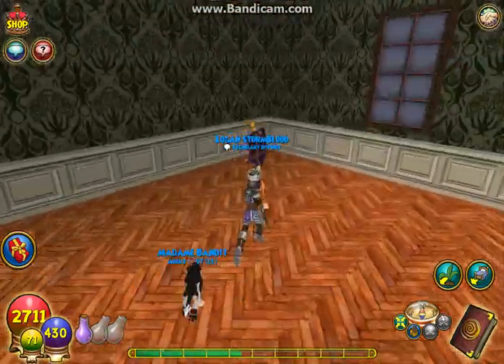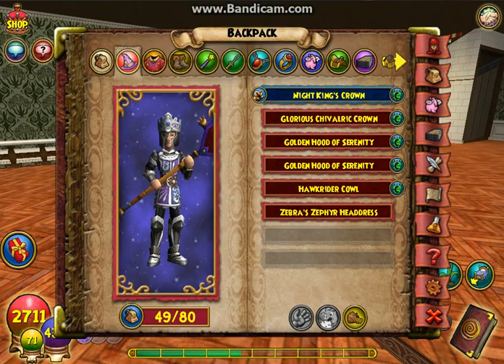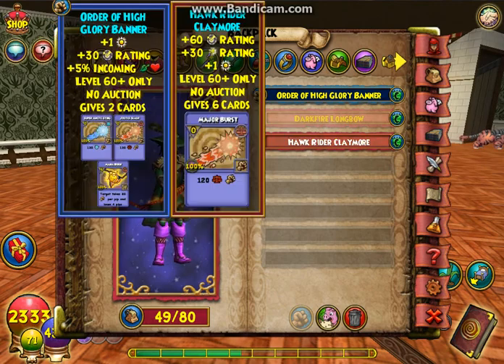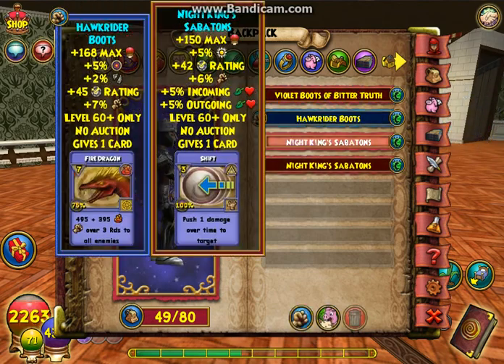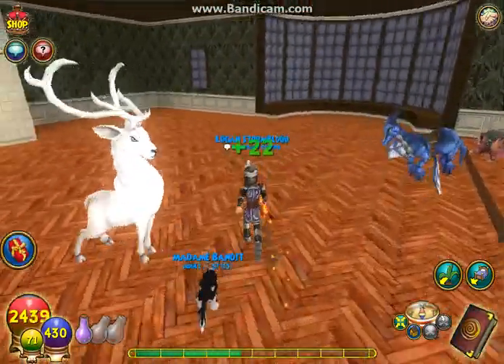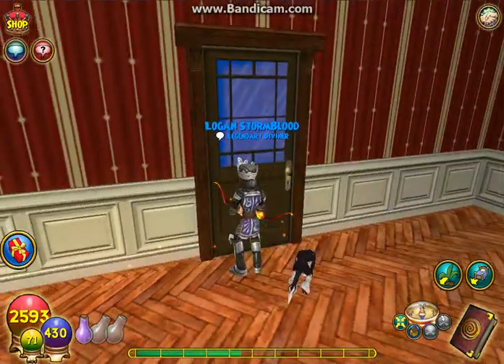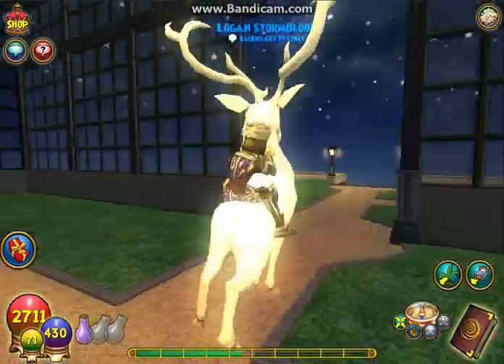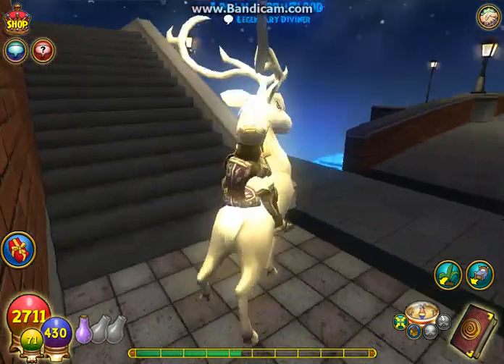Wizard101 randomness ft. Legend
Its been a while since i last made a video so i decided to make one on my new gear and crowns stuff.
Also if you have a wizard able to help me in the waterworks it would be greatly appreciated.  Also like this video and show your support for the channel